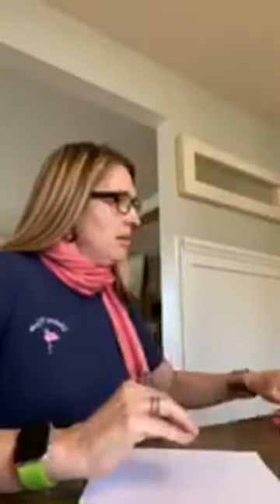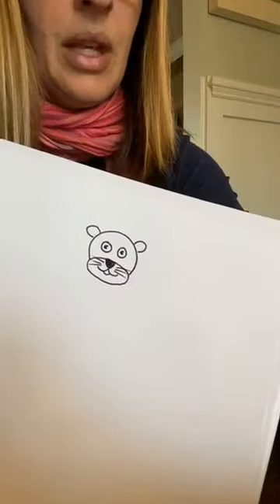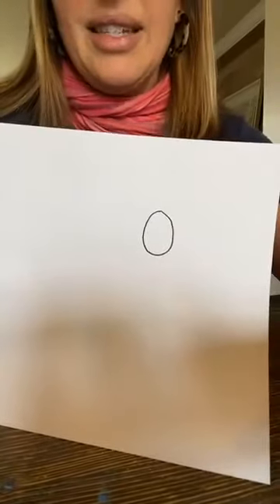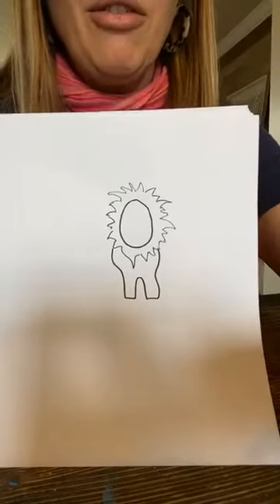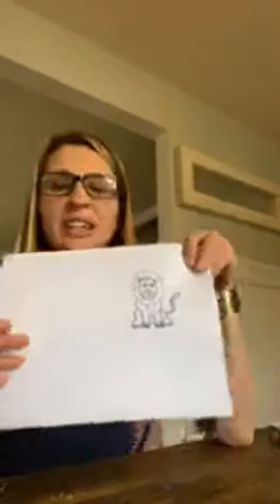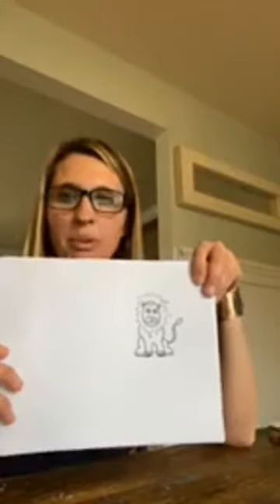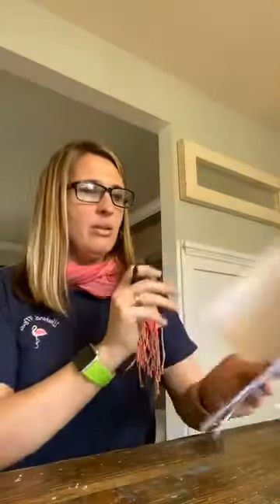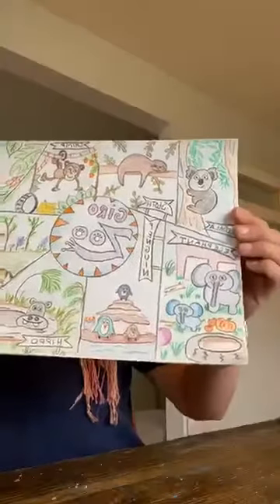Zoo 5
Drawing Zoo animals with Mrs. Giro - Week 1